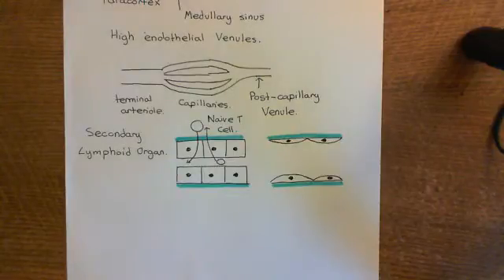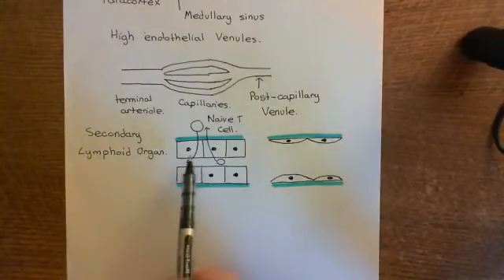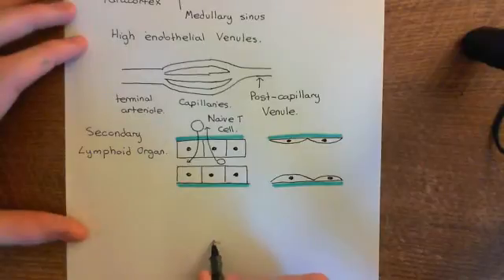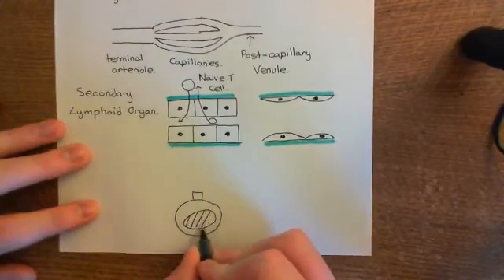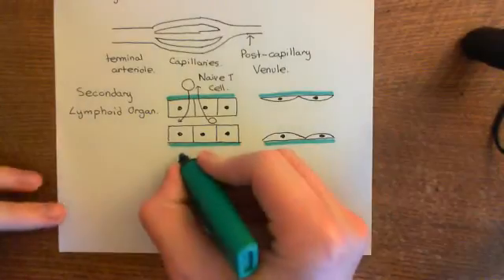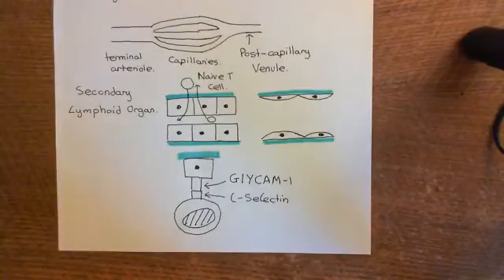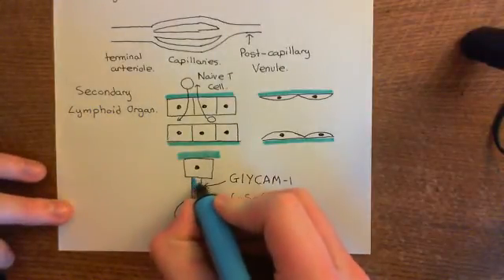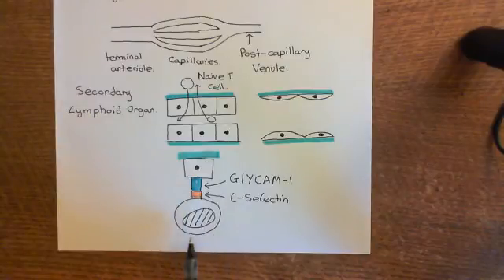Selectins Part 3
In this video we discuss the three different types of selectins and their involvement in the immune system.